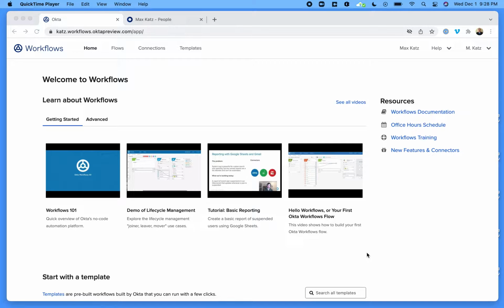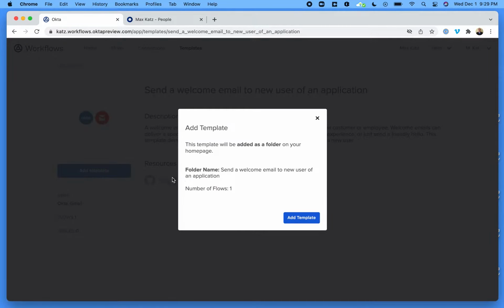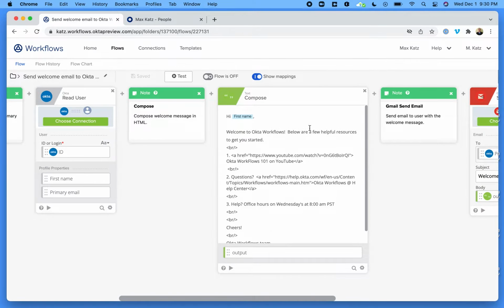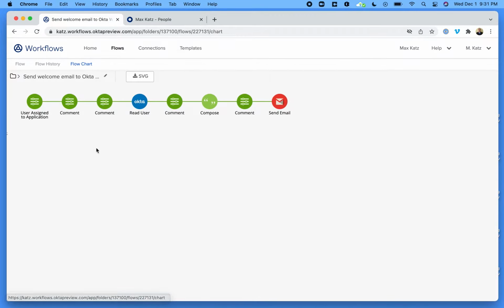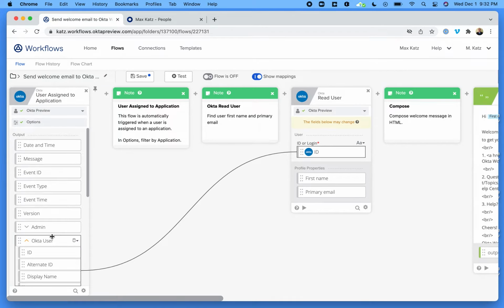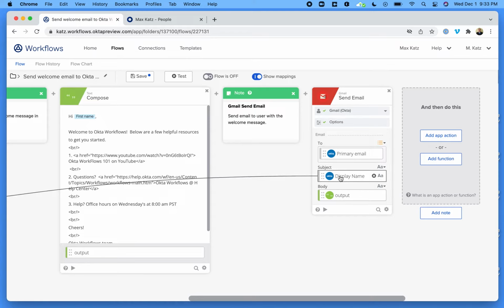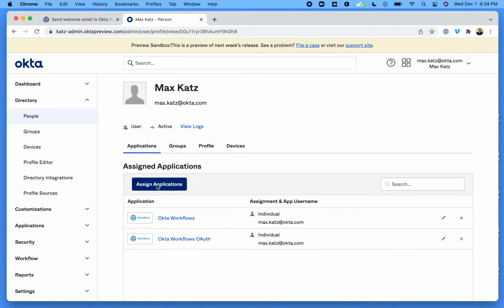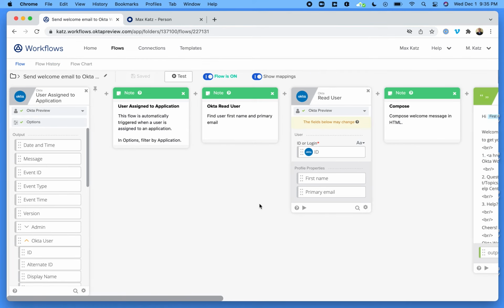Learning Workflows: Using “Send Email When User Assigned to an Application” Template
This video shows how to use and configure the "Send a welcome email to a new user of an application" template. The template sends an email to the user when the user is assigned a new application.